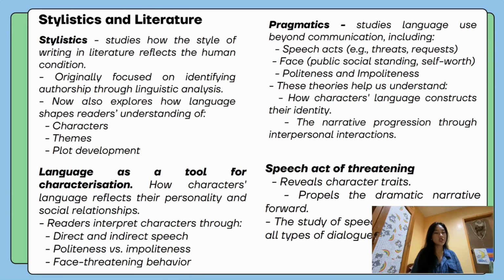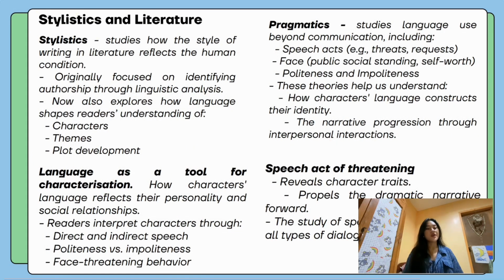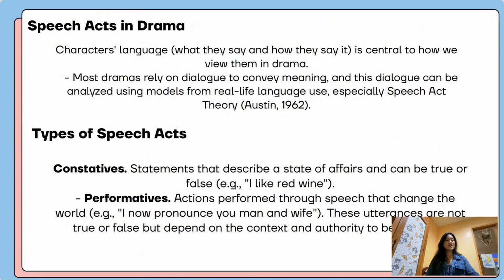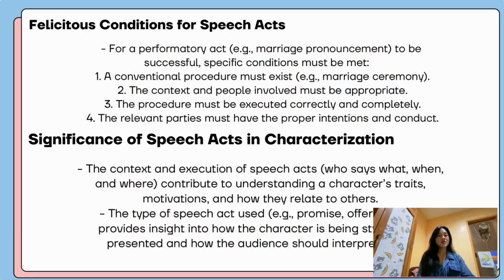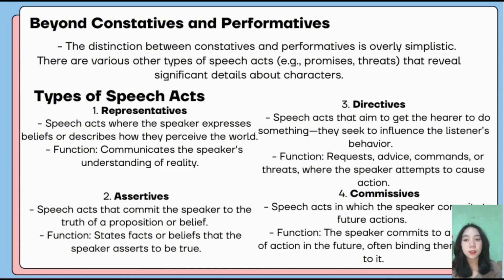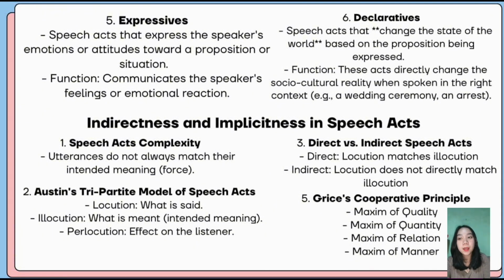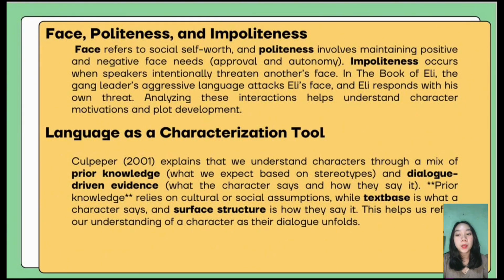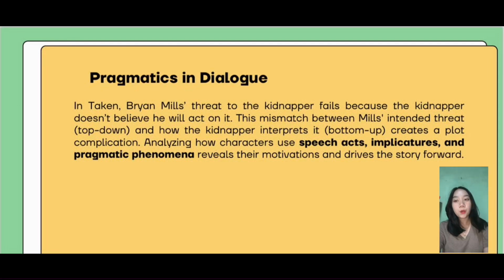Stylistic, Speech Acts And IM/ Politeness Theory